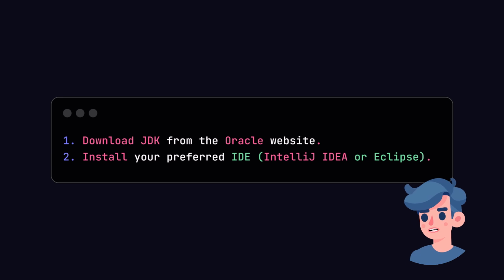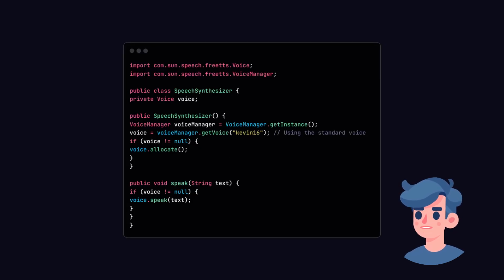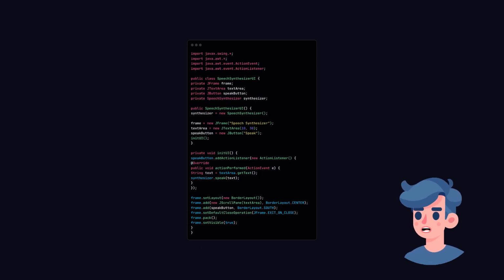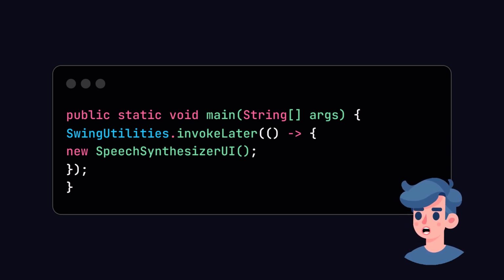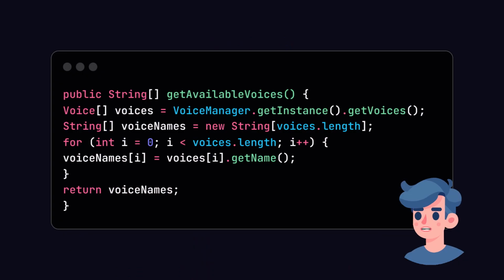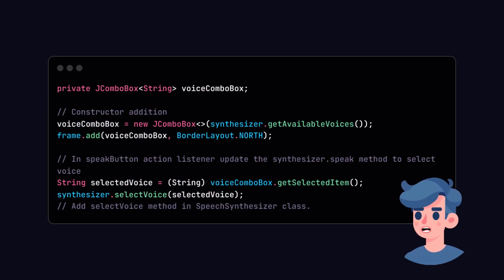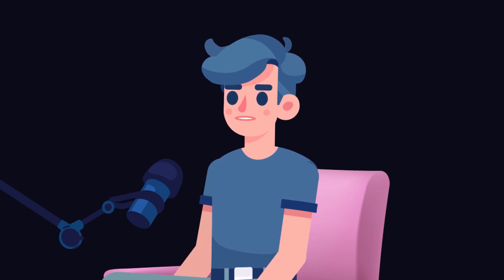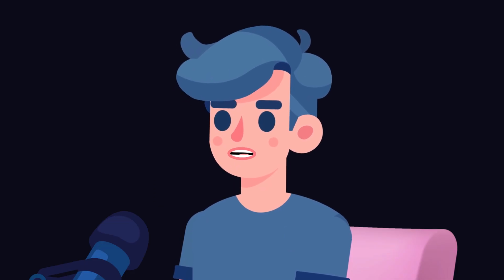Build Your Own Real-Time Speech Synthesis System in Java!